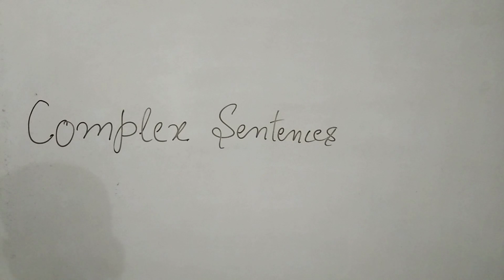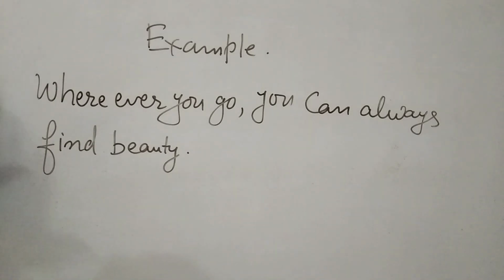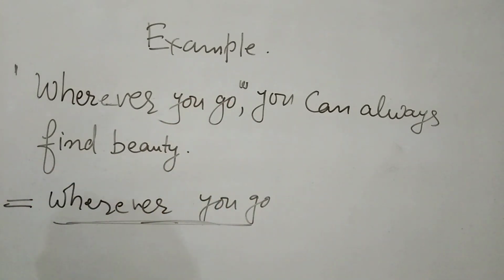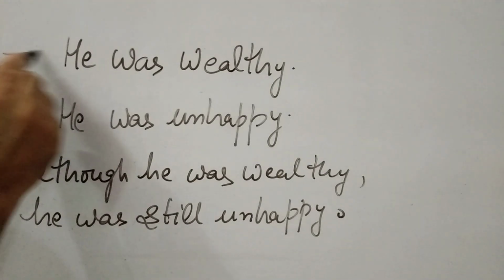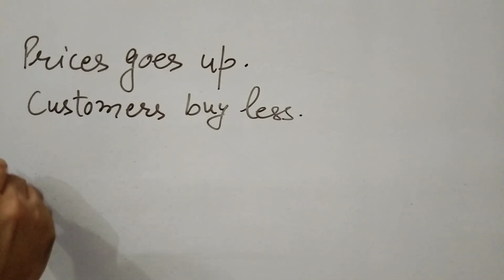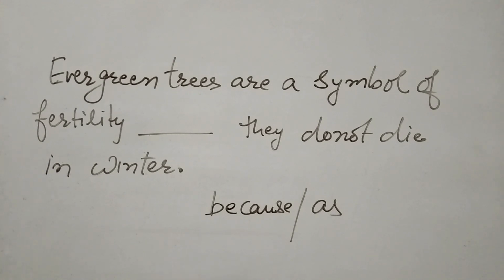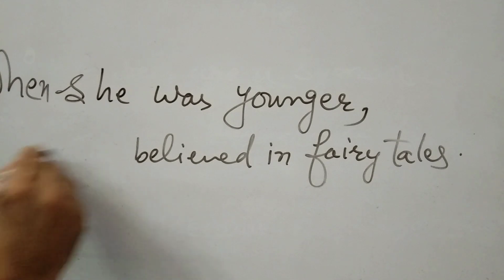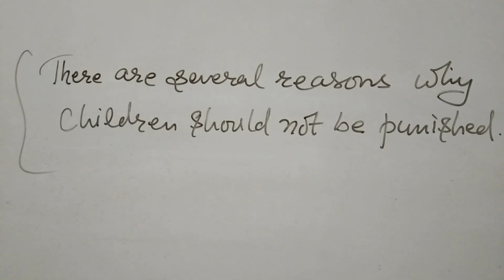How to write complex sentences for 7 band in Ielts writing